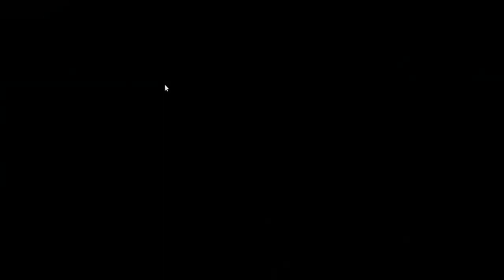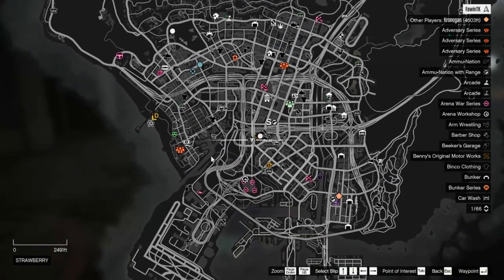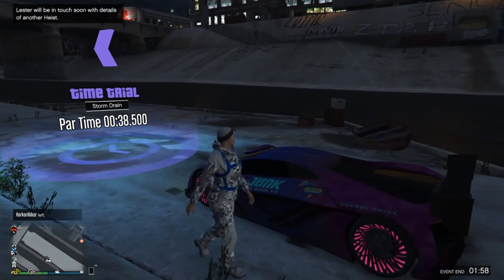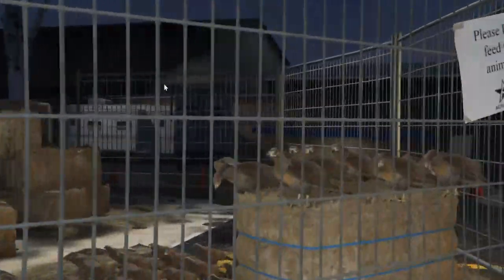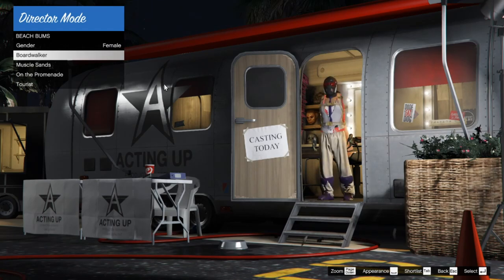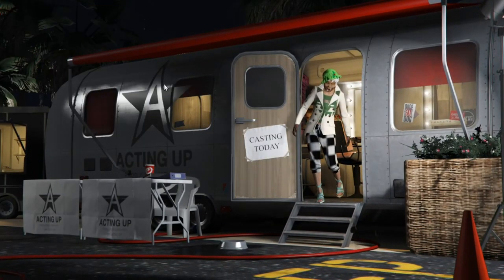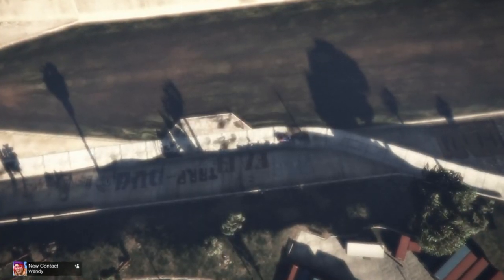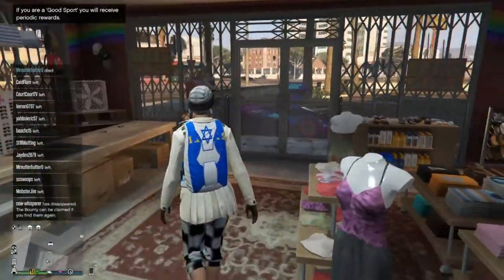HOW TO GET THE CHECKERED OUTFIT IN GTA ONLINE |*MODDED OUTFIT*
IN THE VIDEO TODAY, I SHOW HOW TO GET A MODDED CHECKER BOARD OUTFIT IN GTA ONLINE. :)